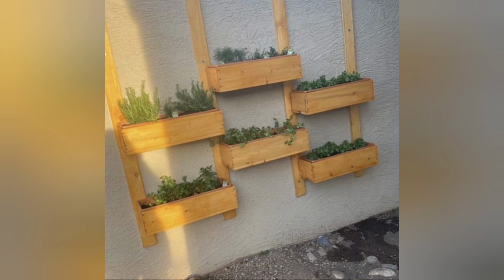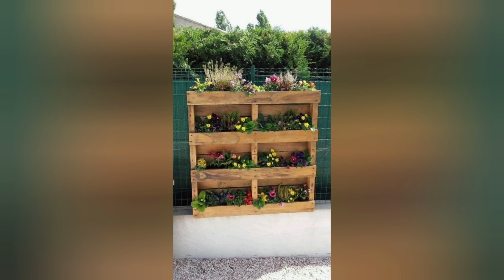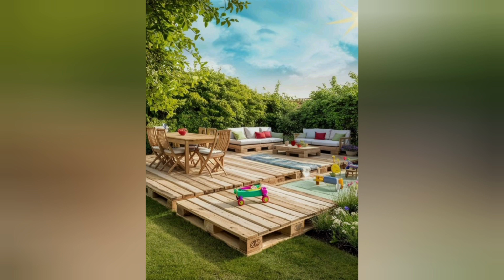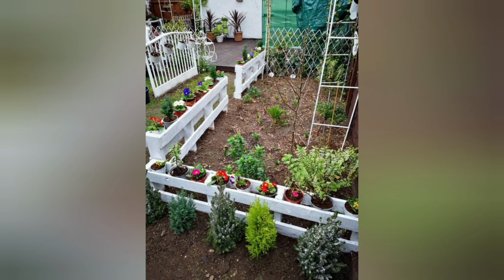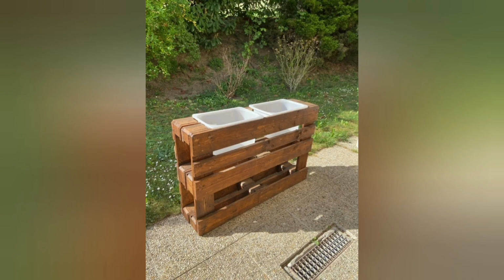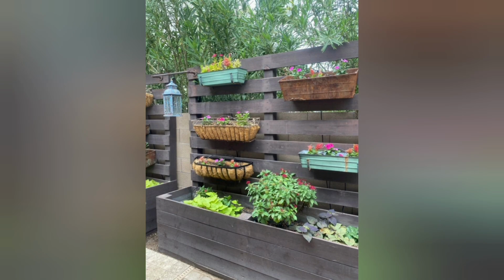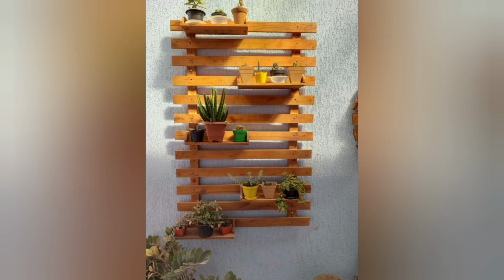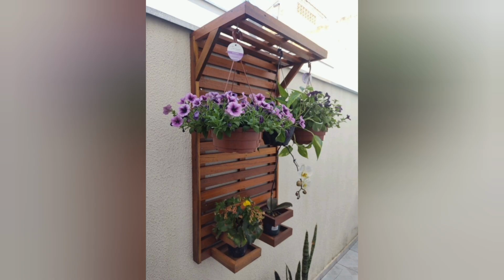Pallet Projects Garden | Pallet Wood Projects Garden Furniture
Swing or Hanging Chairs
Repurpose pallets into a swing or hanging chair for your garden.
Secure with strong ropes or chains to ensure safety.
9. Garden Paths and Decking
Break pallets into slats and use them for garden paths or decking areas.
Treat the wood to withstand weather and foot traffic.
10. Outdoor Storage
Create storage units for garden tools, pots, or other accessories.
Use hooks or shelves for better organization.
11. Pallet Pergolas
Stack and join pallets to create a shaded pergola.
Grow vines or climbing plants around it for a natural look.
12. Firewood Storage Rack
Use pallets to create a rack to store firewood neatly and off the ground.
Tips for Working with Pallet Wood:
Preparation: Always sand the wood to remove splinters and rough edges.
Treatment: Use weather-resistant paint, stain, or sealant to protect against moisture.
Safety: Ensure pallets are safe to use (look for stamps indicating heat-treated [HT] instead of chemically treated).

PalletProjects